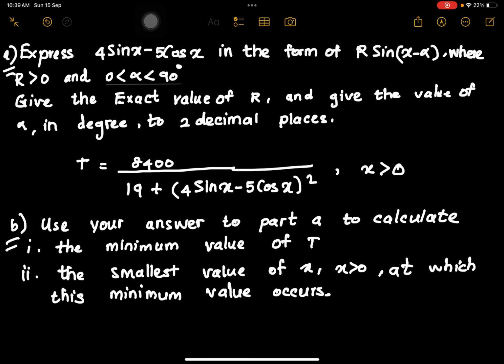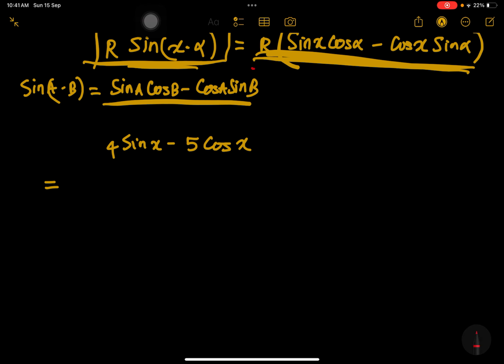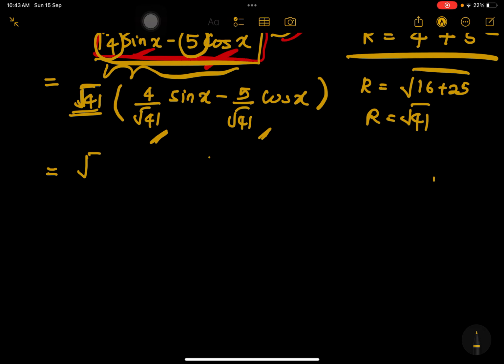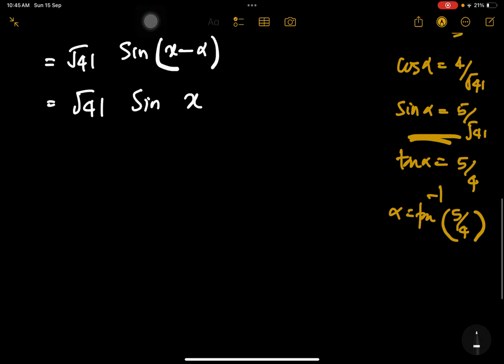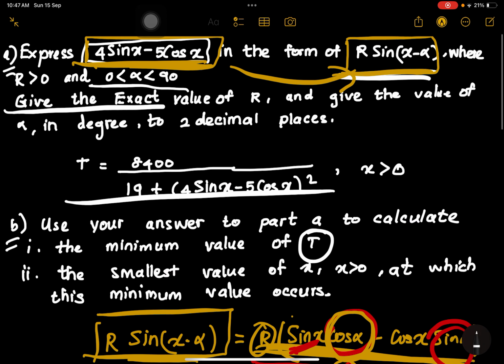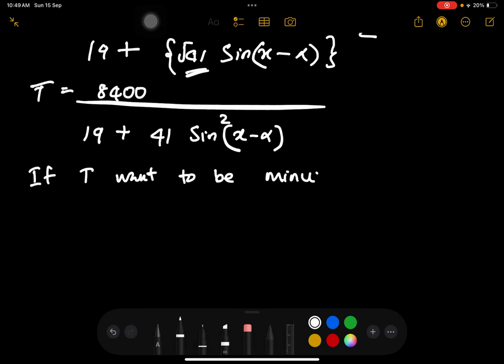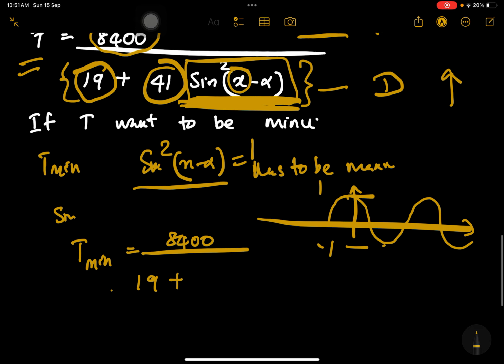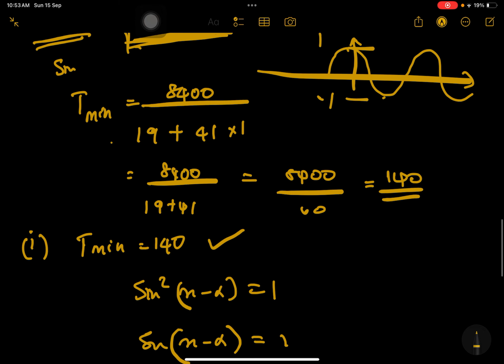SAT math problem explained | Trigonometry| mathematics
So  check the video and try doing it on your own to check how much time you are taking to understand and do in the exam

Incase you missed my latest videos like this  👇🏻